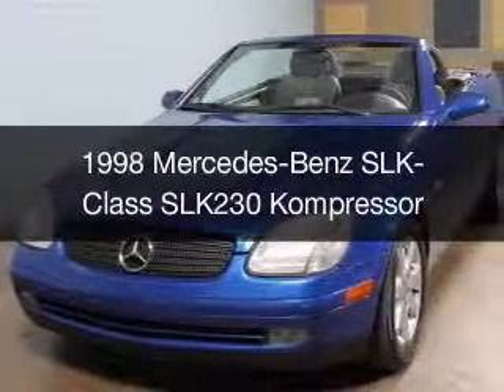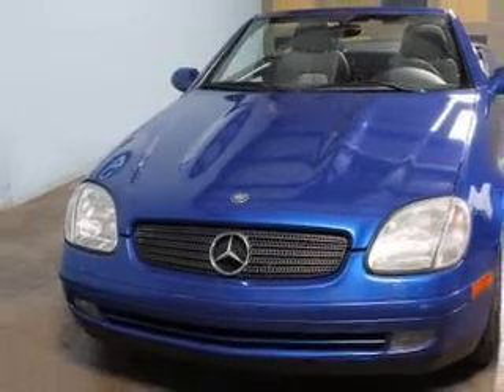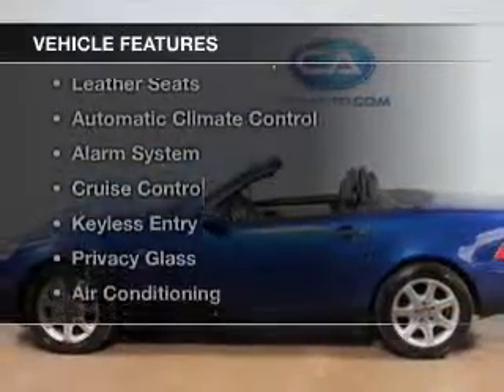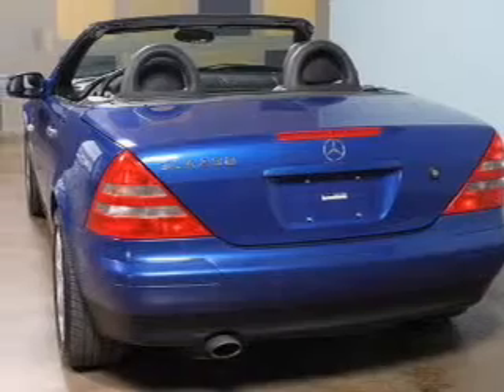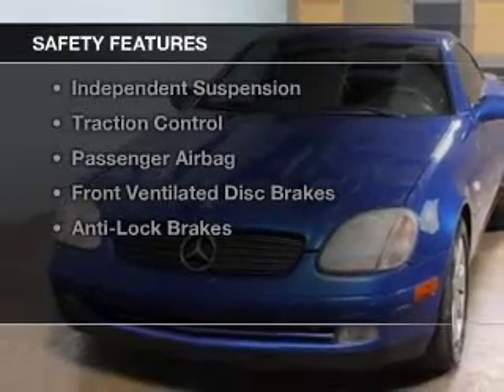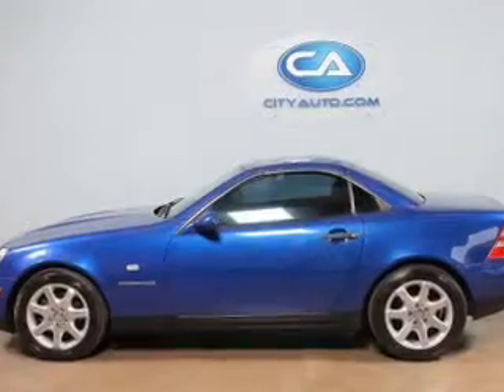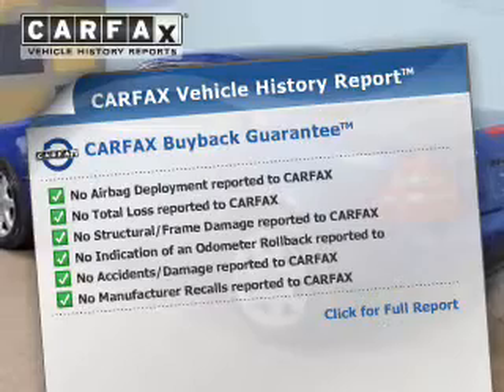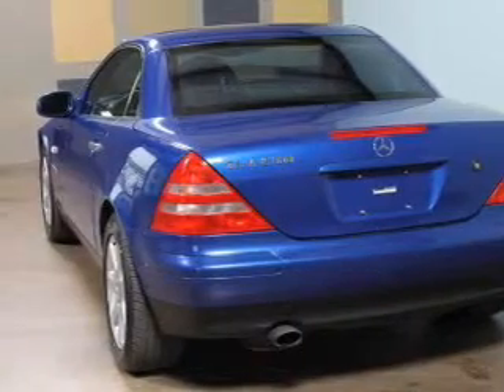1998 Mercedes-Benz SLK-Class - Memphis TN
for availability of specific vehicles.

Year: 1998
Make: Mercedes-Benz
Model: SLK-Class
Trim: SLK230 Kompressor
Engine: 2.3 liter inline 4 cylinder 16 valve MPFI DOHC Supercharged
Transmission: 5-Speed Automatic
Color: Royal Blue
Mileage: 72371
Address:
4932 Elmore Rd.